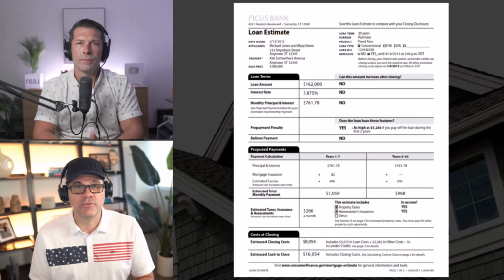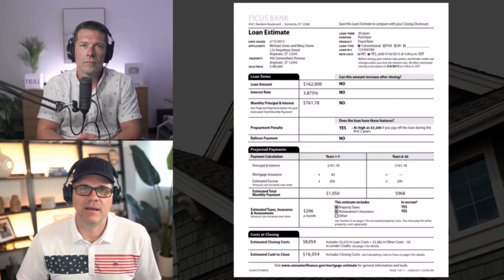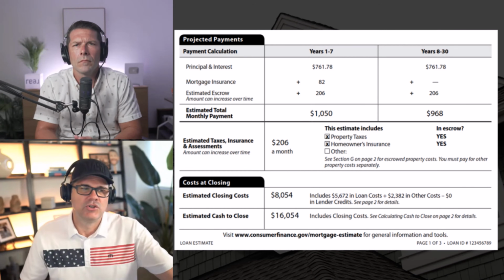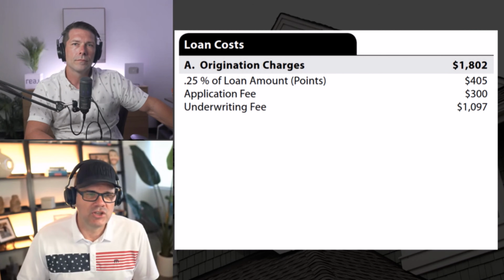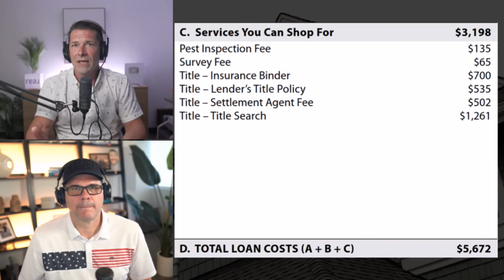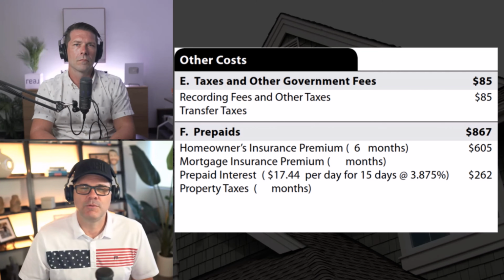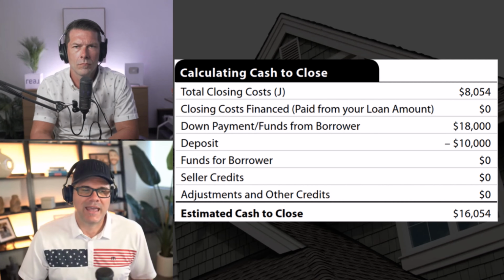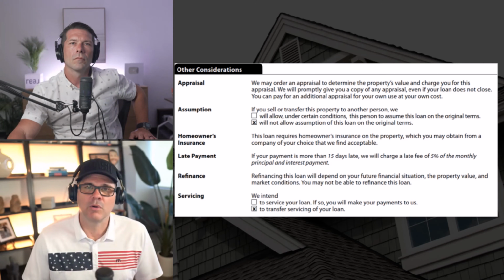How Much Are You Really Paying For Your Mortgage?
Are you a first time home buyer wondering how much you're being charged on your mortgage? Are you having a difficult time understanding the loan estimate on your mortgage? How do you compare one lender to another by looking at the loan estimate? What is a loan estimate? When Should I received my loan estimate? What is most important about my loan estimate? What's the difference between closing costs and prepaids? In this episode, we discuss the loan estimate in detail to help you avoid any pitfalls when going through the process of buying a home and so that you fully understand the loan estimate when buying a house to help you become The Educated HomeBuyer.

✅ Ready to buy? Know exactly what you can afford, how much cash you'll need, and which mortgage strategy fits you best before you fall in love with the wrong house. Start your Roadmap with Josh's team:

✅ Not sure if you're ready yet? Take the free 2-minute Am I Ready Quiz to see where you stand, what may be holding you back, and the best next step from here:

Work With Jeb

Jeb Smith | Real Estate Broker | DRE 01407449
Real Broker

Buying in a market you don't fully understand is stressful. Jeb walks you through it in plain language, so you know exactly what you're getting into before you make an offer.

Work With Josh

Josh Lewis
Mortgage Advisor | Certified Mortgage Consultant | NMLS #234220
United American Mortgage Corporation | NMLS #1942

Nobody wants to be surprised at closing. Josh gets you real numbers up front, tells you what you actually qualify for, and helps you structure your financing correctly from the start.

Josh and his team serve borrowers in 32 states through United American Mortgage Corporation.

Not a commitment to lend. Equal Housing Opportunity.